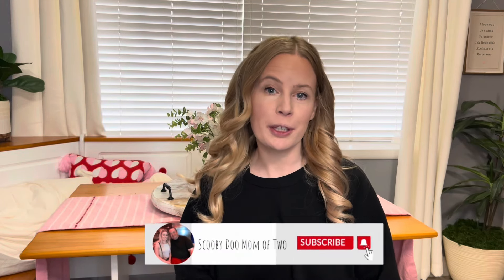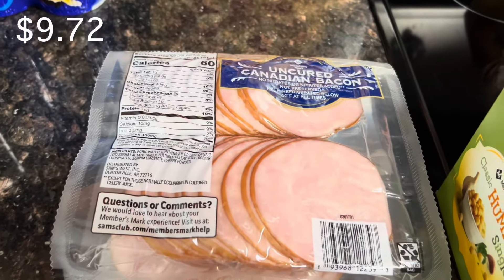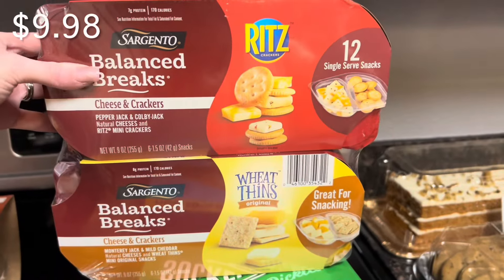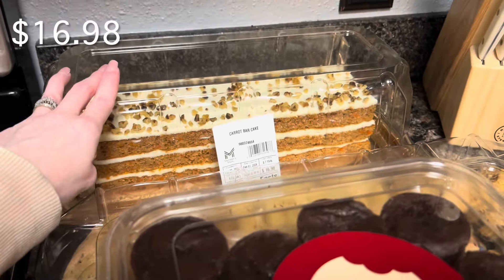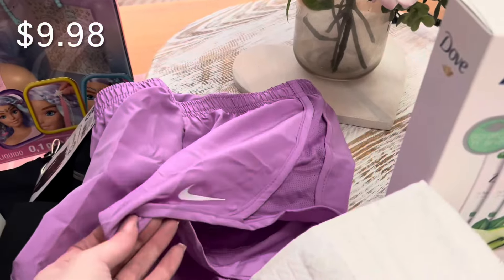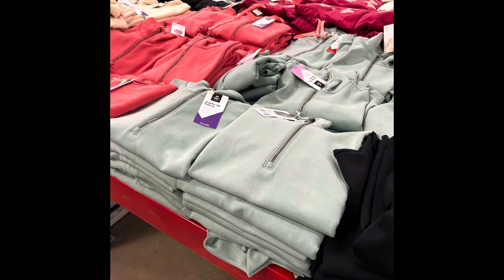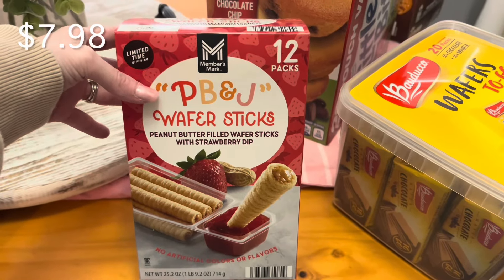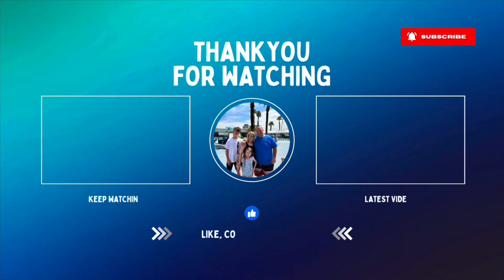SAM’S CLUB FEBRUARY 2024 DEALS WITH PRICES (instant savings)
In this lifestyle video, I'll be sharing my Sam's Club haul with you, including all the prices. Join me as I take you through my grocery haul to help you save! If you're looking for bulk shopping ideas, this video is perfect for you.

💰Money saving apps I use!

 If you want to use other stores, it is the same process of just adding your offers. This is a tutorial on the Walmart grocery pickup but is similar to other stores. If you go into a store and shop, you'll add your offers just the same the only difference, is you scan an actual paper receipt that you receive once you are done shopping. *NEW* If you have your payment set up on your Walmart account you will receive your rebates after purchasing. No scanning required. Double check before throwing your receipt away though.